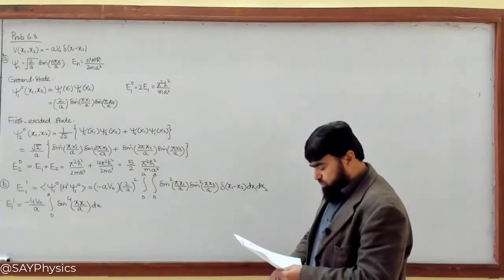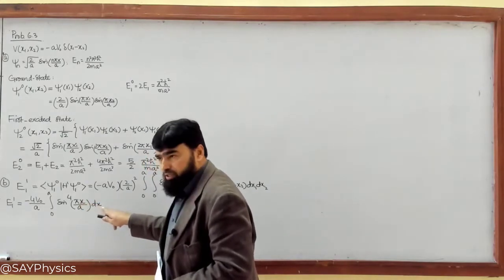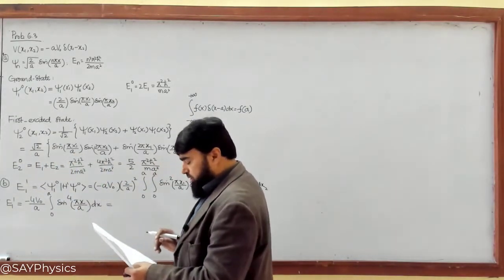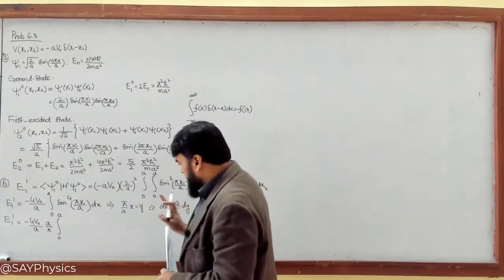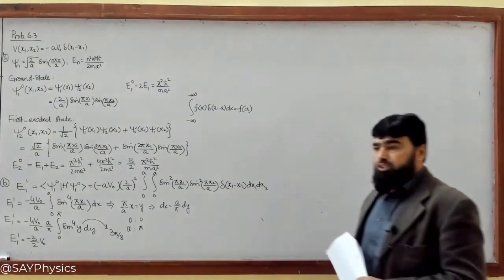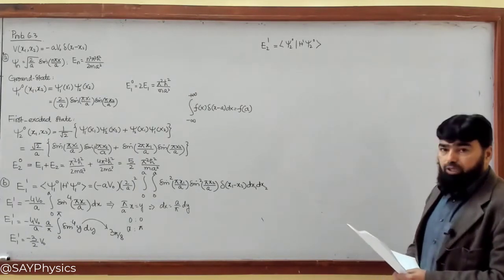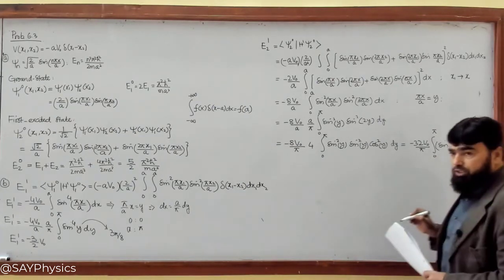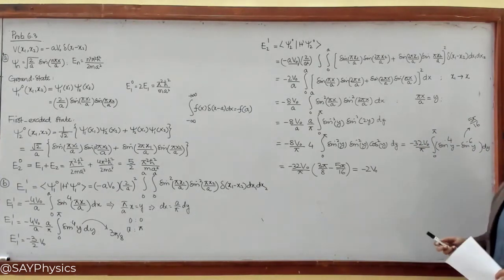L4.2 Time independent non-degenerate perturbation theory- Problems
Time-independent non-degenerate perturbation theory- Solution to Problems

00:00 - Introduction to Quantum Mechanics and Perturbation Theory
00:10 - Compact Form of Energy Integral (E11)
00:30 - Simplifying Terms and Applying Delta Function
01:00 - Delta Function Integration and Substitution
01:30 - Transformation to Generalized Form
02:00 - Approximations for Integral Calculation
02:30 - Substitution and Simplifying Energy Expression
03:00 - Integral Calculation for First-Order Energy Correction
03:30 - Simplifying First-Order Energy Expression
04:00 - Application of Perturbation Theory to Ground and Excited States
04:30 - Steps for Calculating First-Order Correction in Excited States
05:00 - Energy Correction for Excited States (E21)
05:30 - Integral Calculation for First Excited State
06:00 - Substitution and Simplification for First Excited State
06:30 - Solving for Energy Correction in Excited States
07:00 - Further Simplification for Perturbed Energy
08:00 - Integral Approximations and Delta Function in Perturbation
08:30 - Detailed Calculation Steps for Perturbed States
09:00 - Applying Delta Function and Simplifying Results
09:30 - Final Energy Expression After Perturbation

This quantum mechanics lecture dives into the detailed calculations of first-order energy corrections using perturbation theory. Starting from a comprehensive explanation of integral simplifications, we go through key concepts like the delta function, integration over wavefunctions, and applying perturbations to both ground and excited states. You'll learn how to handle delta functions, substitution techniques, and approximations for energy corrections. This tutorial is perfect for students looking to strengthen their understanding of quantum mechanics and perturbation theory, especially in the context of the infinite square well model.

Quantum mechanics perturbation theory
First-order energy correction
Delta function in quantum mechanics
Energy corrections in excited states
Quantum mechanics lecture
Perturbation theory tutorial
Ground state energy correction
Excited state wavefunction
Quantum mechanics integrals
Infinite square well model
Quantum mechanics energy expression
Sine square integrals in quantum mechanics
Quantum mechanical perturbation tutorial
Energy calculations in quantum mechanics
Wavefunction integrals quantum mechanics
Substitution methods quantum mechanics